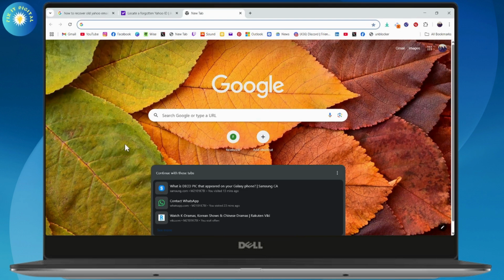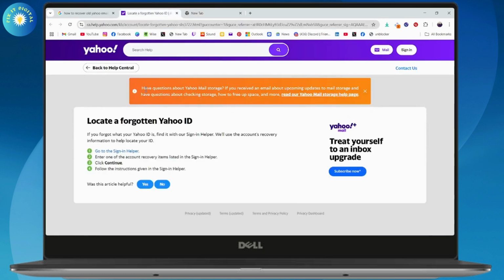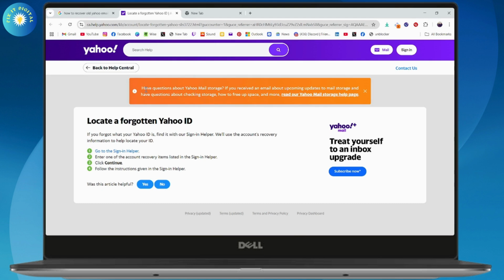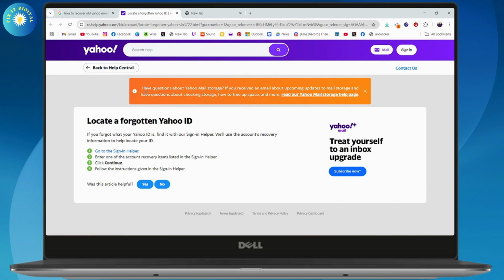How To Recover Old Yahoo Email Account (2025) - Easy Tutorial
How to recover old Yahoo email account

Recovering your old Yahoo email account is essential if you want to regain access to past conversations, important attachments, or linked online services. Once you fix the issue and successfully recover your old Yahoo email account, you can restore your digital identity, resume communication, and reconnect with contacts. Fixing this not only allows you to access your stored emails but also helps recover access to other accounts that may have been registered using the same Yahoo address. Whether you need to reset passwords, check previous email threads, or receive new updates, recovering your old Yahoo email account ensures you don’t lose critical information. It's a quick process if done within the allowed reactivation period, and using the sign-in helper can guide you even if you've forgotten your login details.

Timestamps:
0:00 Sign in to recover Yahoo account
0:45 Use sign-in helper to locate forgotten Yahoo ID